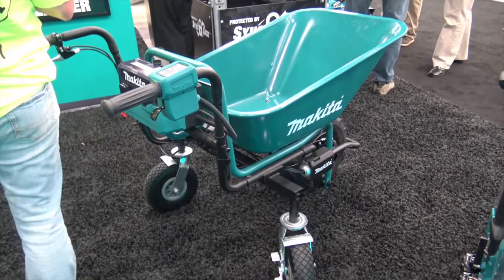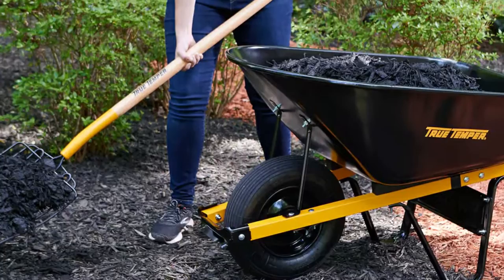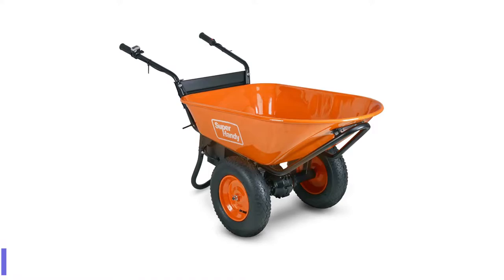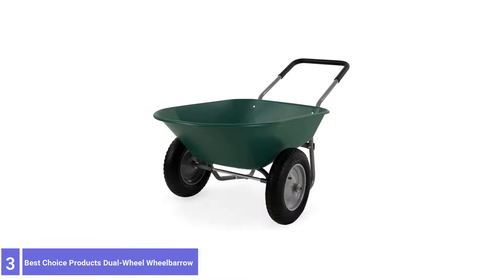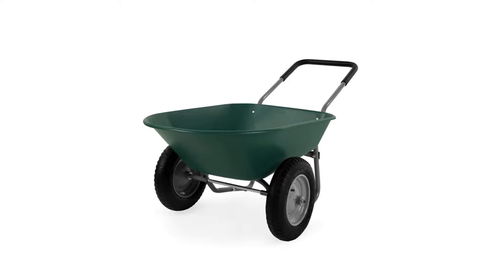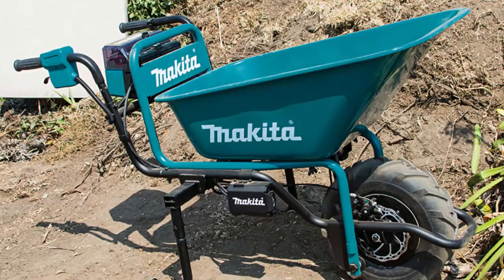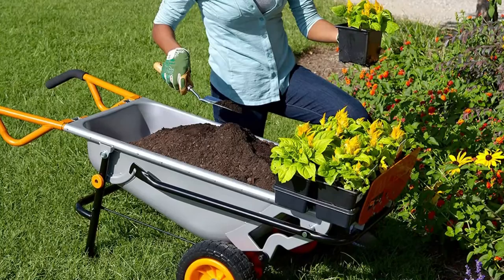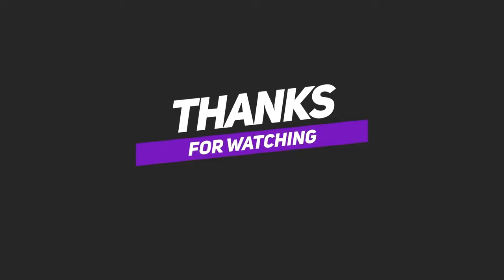Top 5 Best Wheelbarrows You can Buy Right Now [2023]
Are you Searching for the Best Wheelbarrows in 2022? So now you are in the right place for getting the valuable info on Wheelbarrows.

Links to the Best Wheelbarrows are listed below.

☑ 5. True Temper 6 Cubic Foot Wheelbarrow

☑ 4. SuperHandy Wheelbarrow Utility Cart

☑ 3. Best Choice Products Dual-Wheel Wheelbarrow

☑ 2. Makita XUC01X1 36V Power-Assisted Wheelbarrow

☑ 1. WORX WG050 Aerocart 8-in-1 Yard Cart